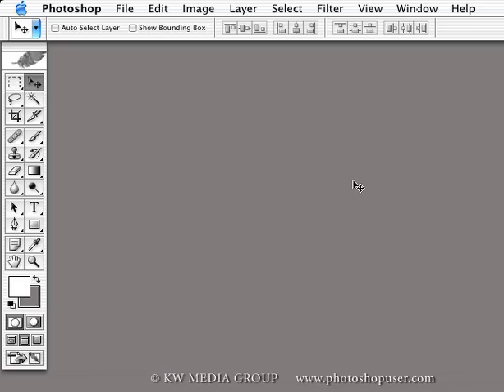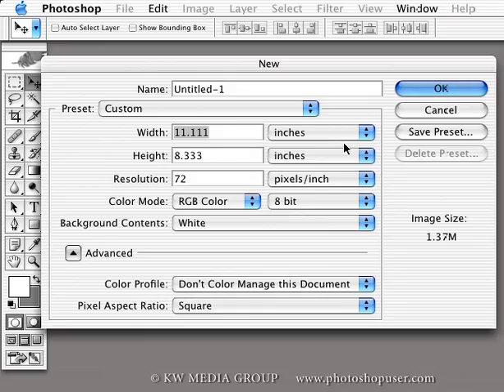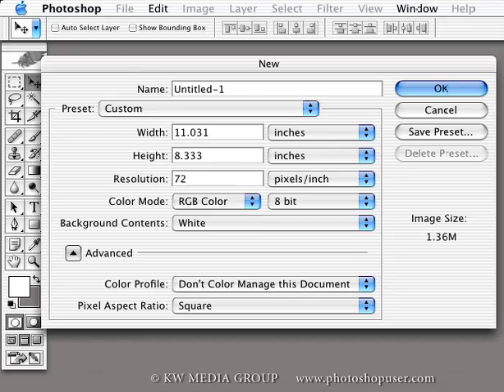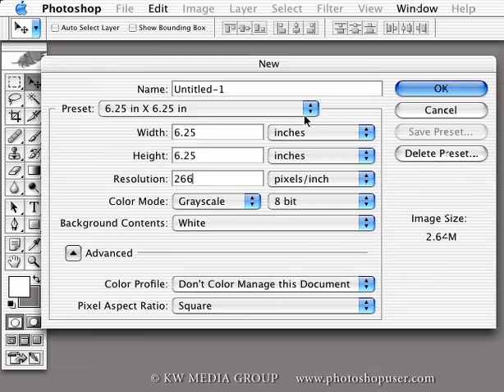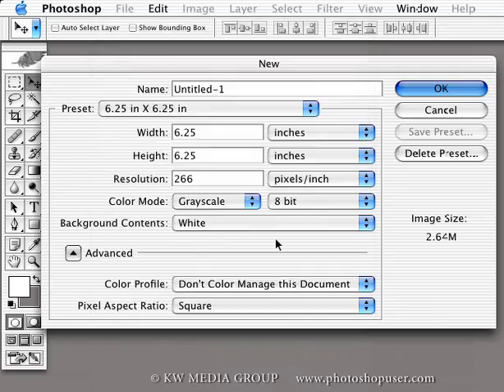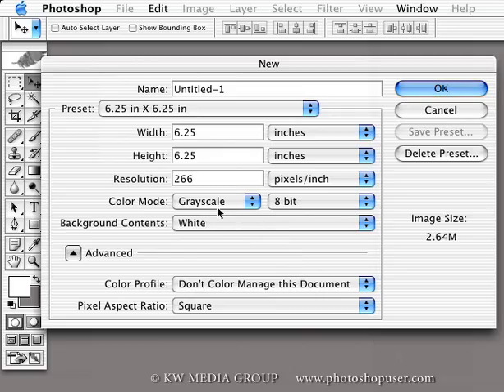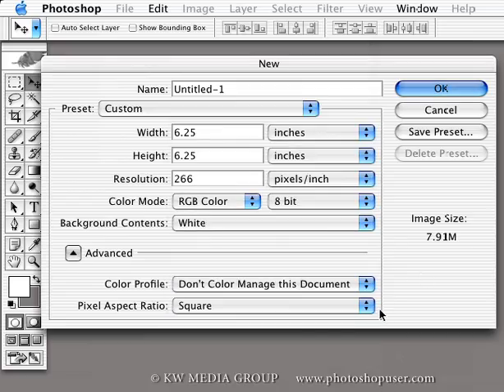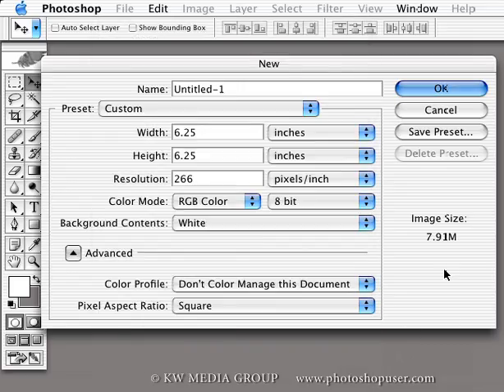New Documents - Photoshop Tutor